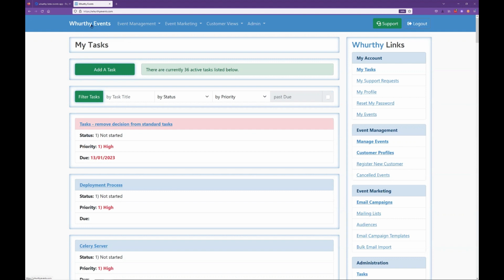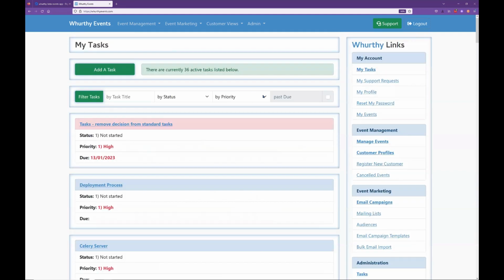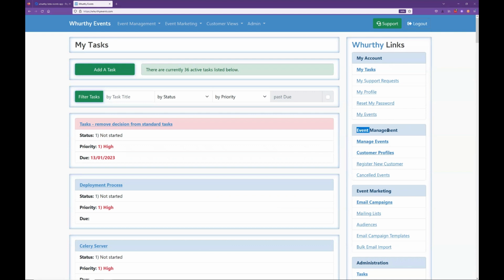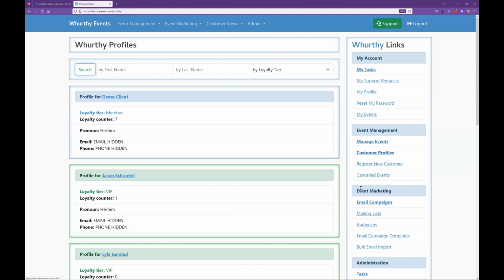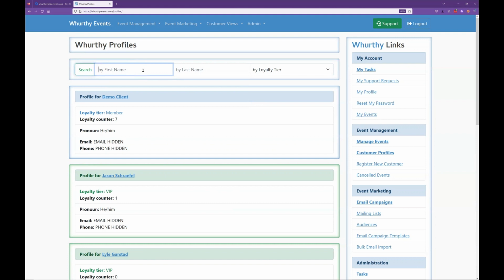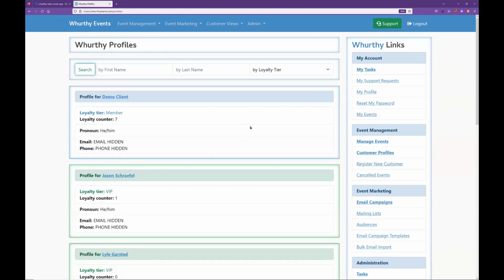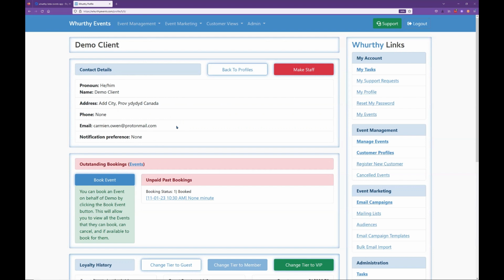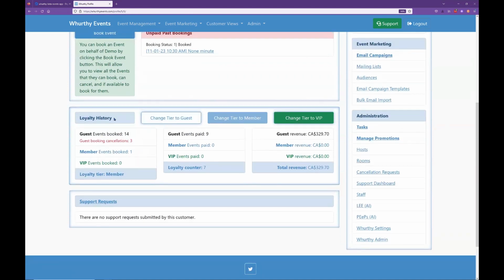Whurthy Events - 1 - 1 - Customer Profile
Introduces staff to the Whurthy Links sidebar, how to navigate and search Customer Profiles, and where to go to begin searching openings for customers.